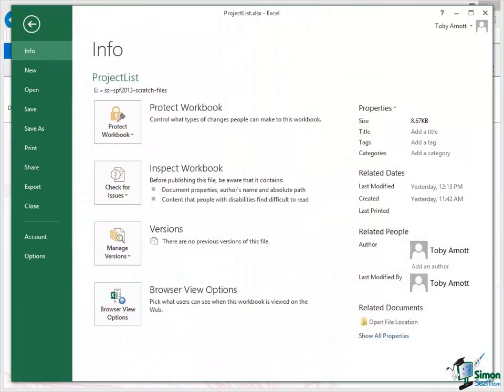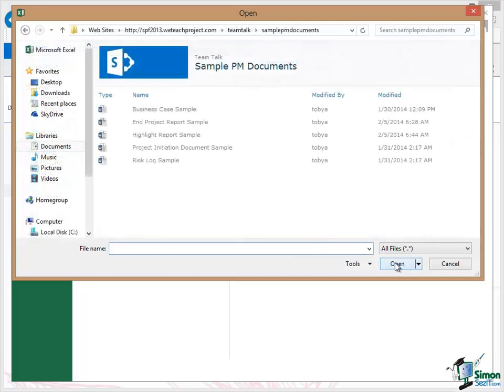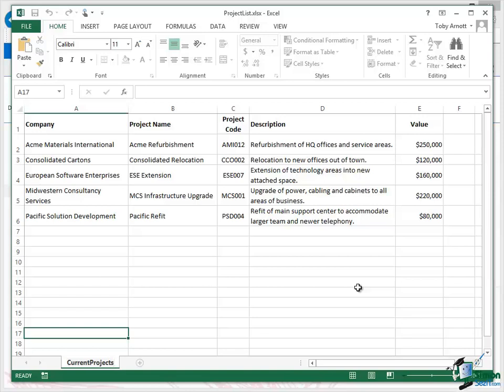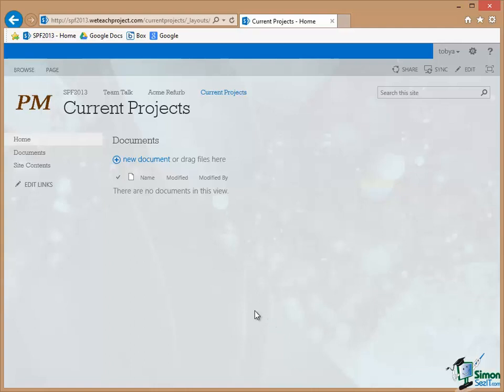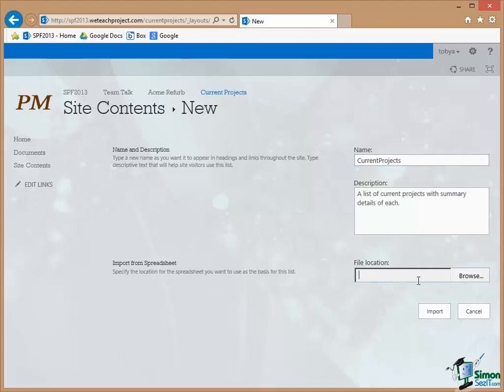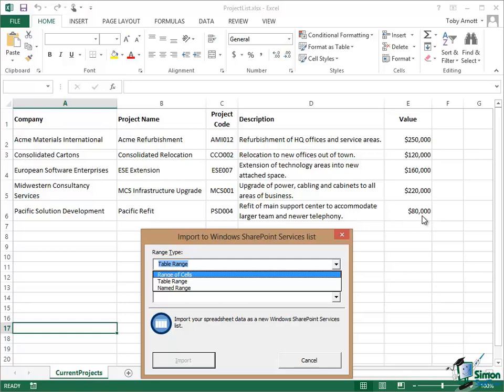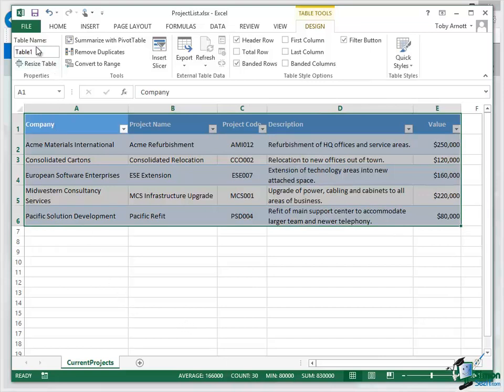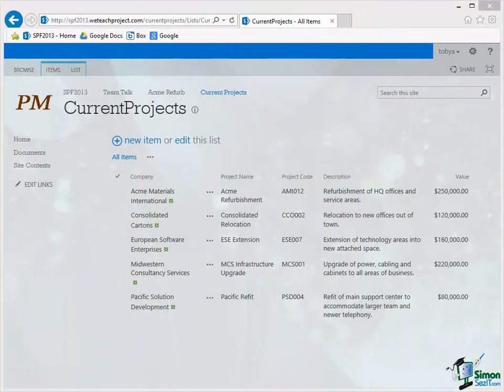How to Import an Excel Spreadsheet into SharePoint 2013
🔥Get 20+ Excel courses at Simon Sez IT, including training for Excel 365, 2021, 2019, 2016, 2013, and more ➡️

Get the full 10-hour course on Microsoft SharePoint Foundation 2013

In this Microsoft SharePoint Foundation 2013 beginner video tutorial, discover how to import an Excel spreadsheet and/or workbook into Microsoft SharePoint Foundation 2013.